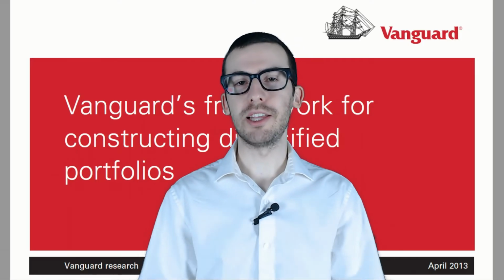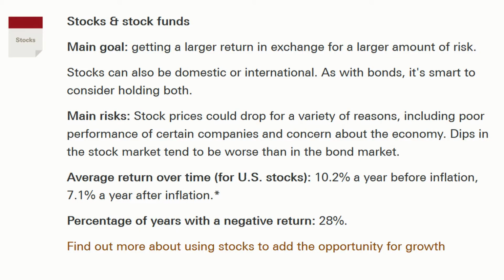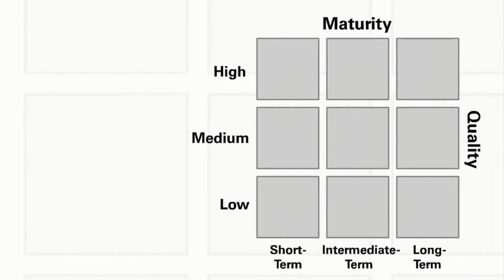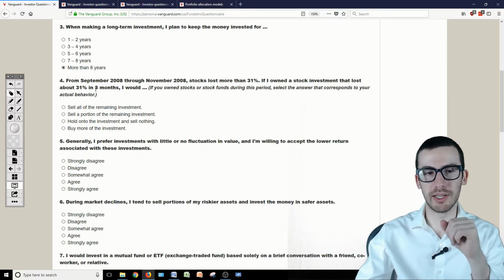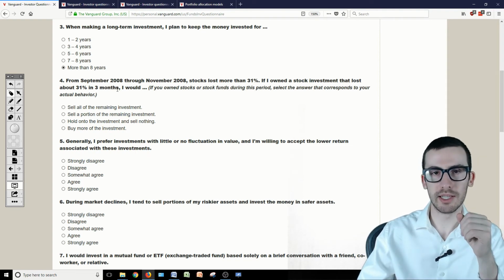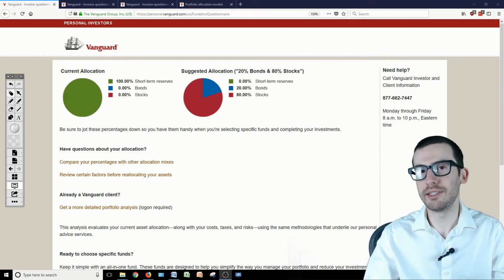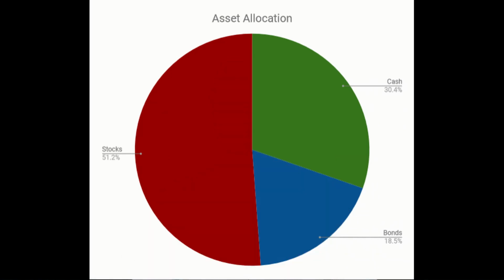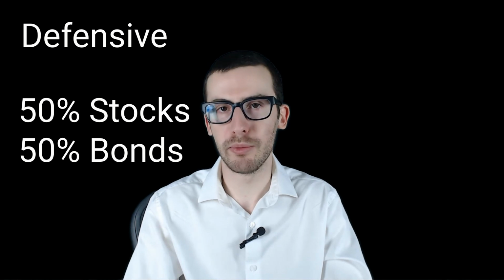Should You Be 100% in Stocks??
Should you be 100% in stocks? 100% in cash? Wondering how to find the best asset allocation for you? This video will walk you through how to allocate your investments between stocks, bonds, and cash. We will explore several example asset allocation suggestions and cover the difference between a defensive investor and an enterprising investor.

By the end of this video you should be able to answer the following questions:
How much should I invest in stocks?
How much is cash do I need?
What percent in bonds should I hold in my portfolio?
Should I invest 100% in stocks?
What is a good starting asset allocation?

00:00 Introduction to asset allocation + Vanguard study
01:03 Three main asset classes
02:24 Taking an investor questionnaire
04:45 Benjamin Graham asset allocation
05:55 My asset allocation